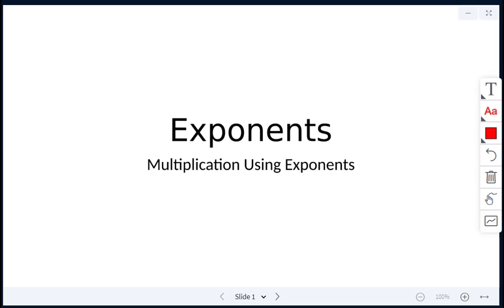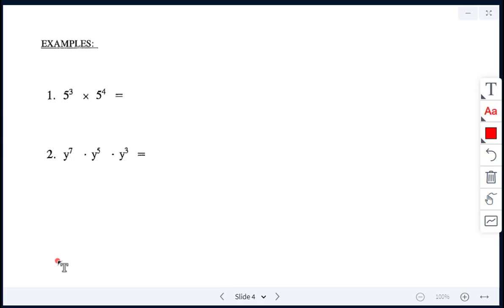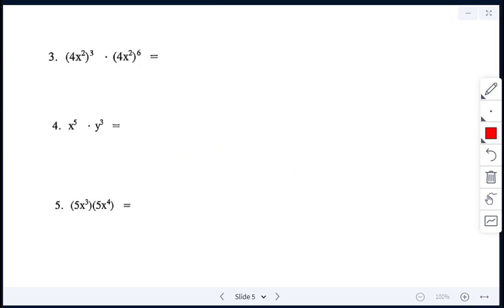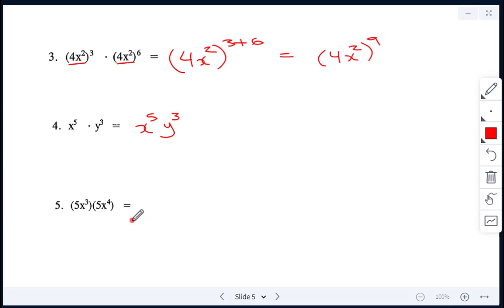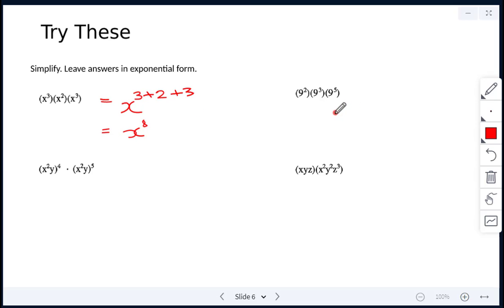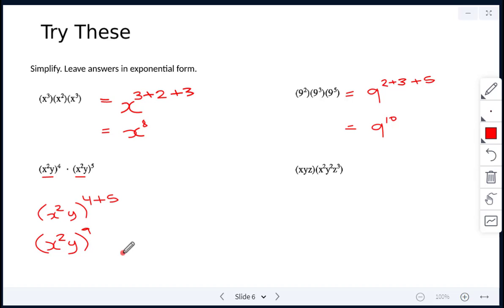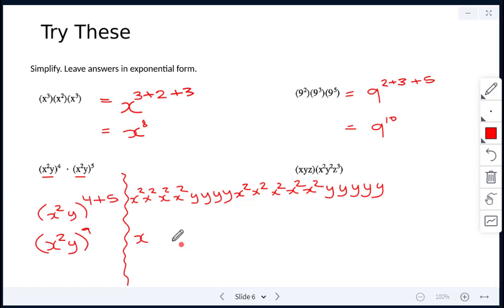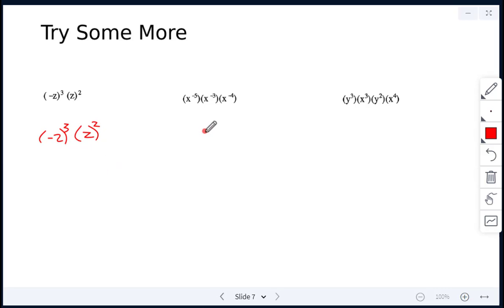Multiplication Using Exponents